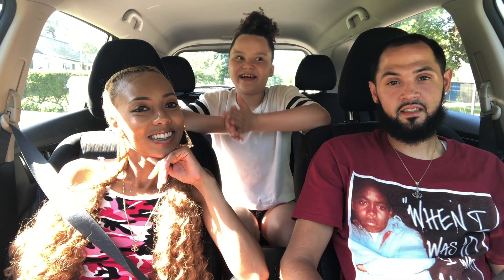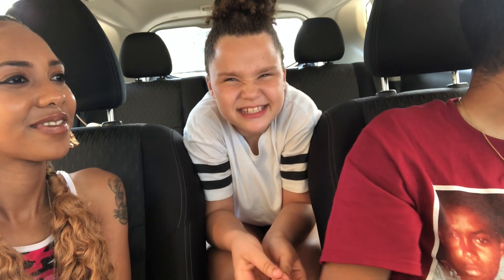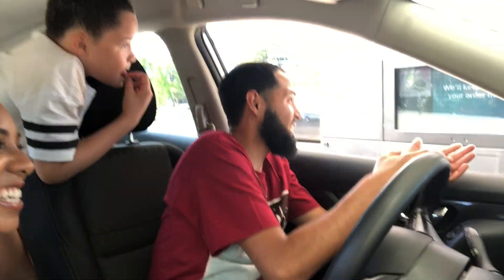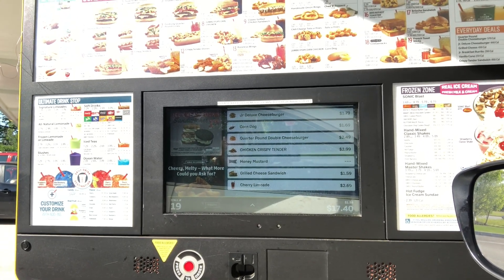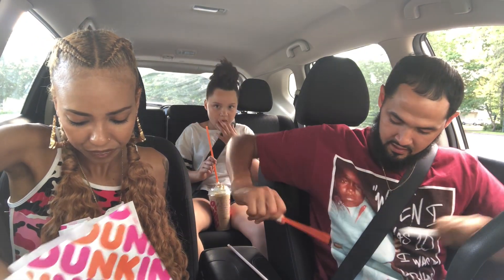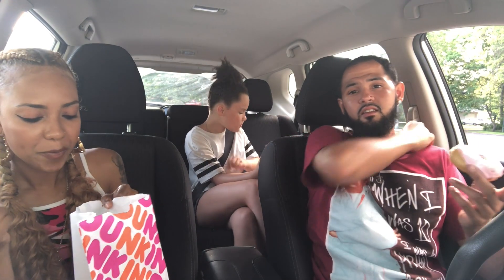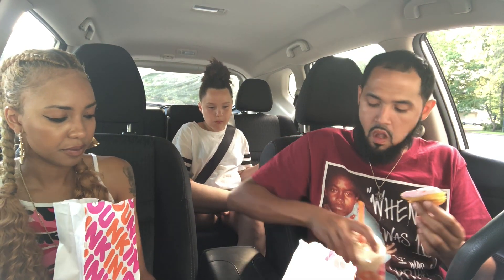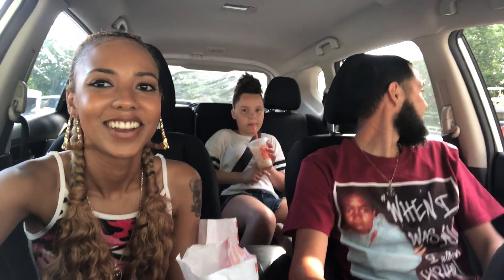Ordering EVERYTHING on the drive thru's value menu CHALLENGE| Sonic & Dunkin MUKBANG | VLOG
My dad, Snay and I order everything in on the value menu! Can we eat everything?